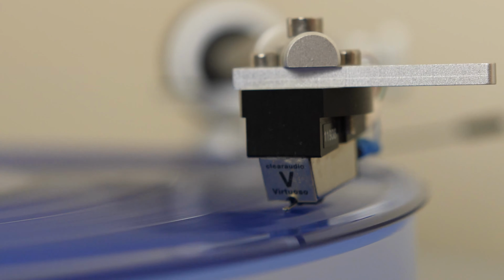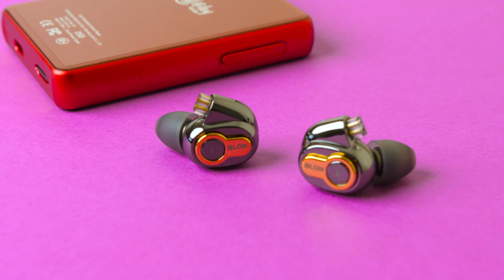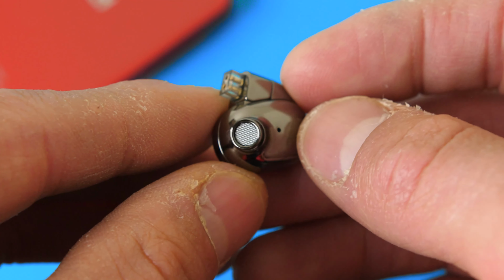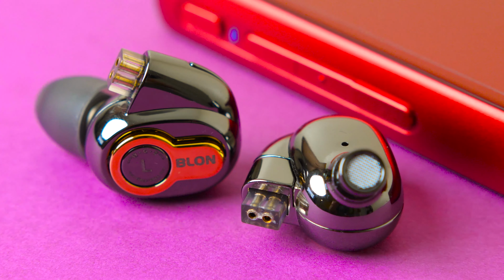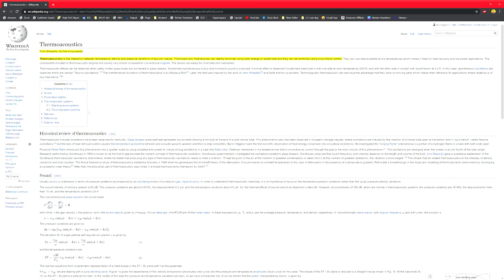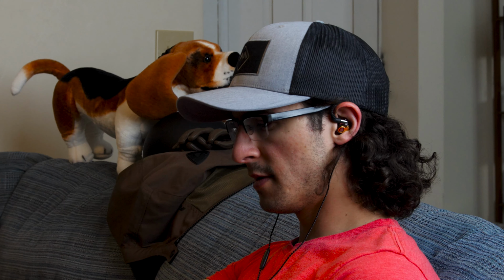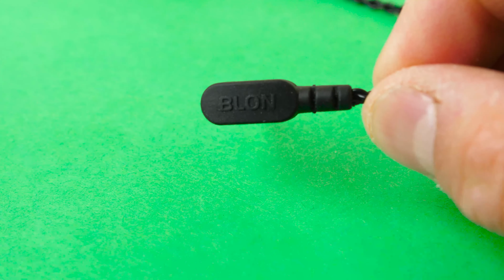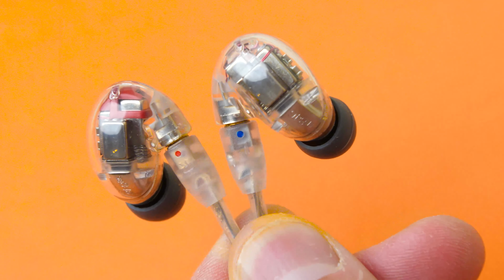How Are These Earphones ONLY $45! - Linsoul BLON BL05 Review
DCON review of Linsoul's BLON BL-05 earphones. These are the follow-up to the very popular BLON BL-03 earphones. They retail for $45 and they are fantastic. For the price the sound they produce is nothing short of phenomenal and they come highly recommended.

Personal Blog:
Dcon.me